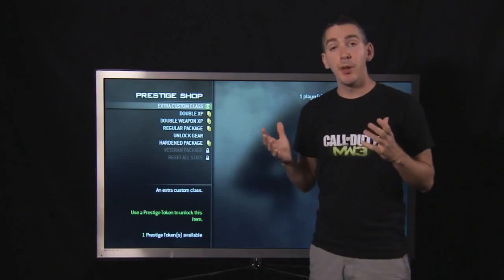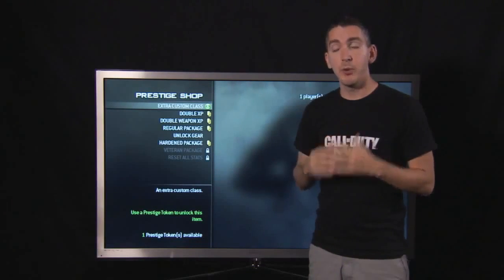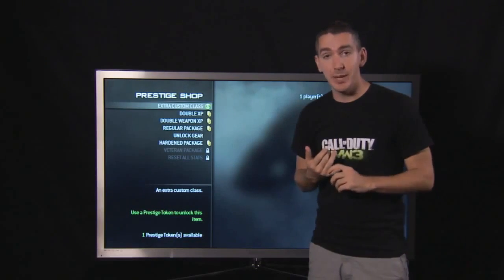Modern Warfare 3 Official | Prestige Shop Preview [HD]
Robert Bowling talks about the brand new prestige shop in Modern Warfare 3. The game is scheduled to  release on November 8th, 2011. Check out iBeNation's channel for more info.